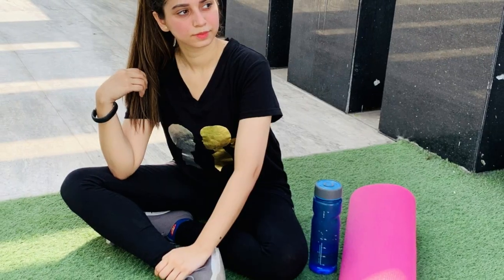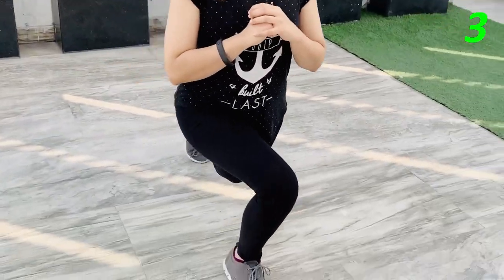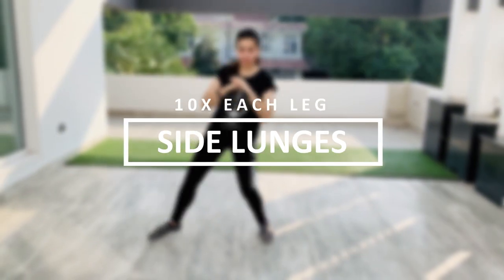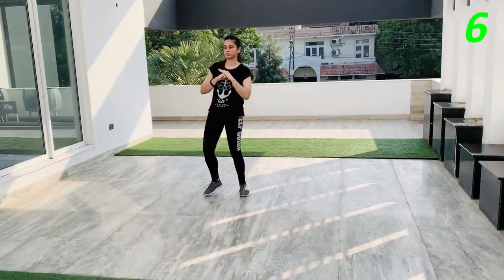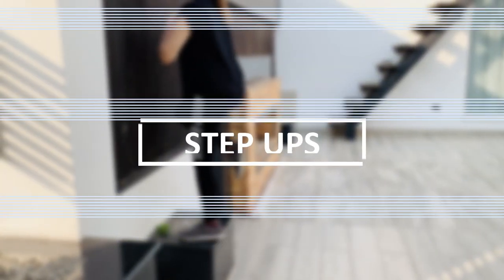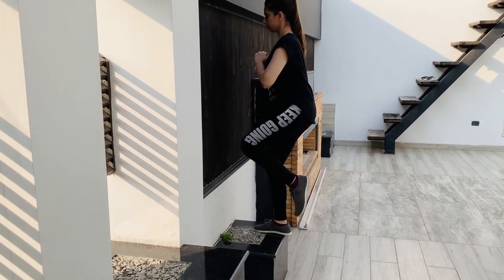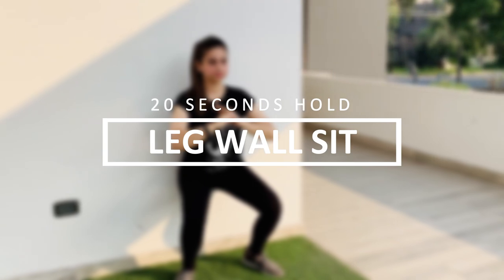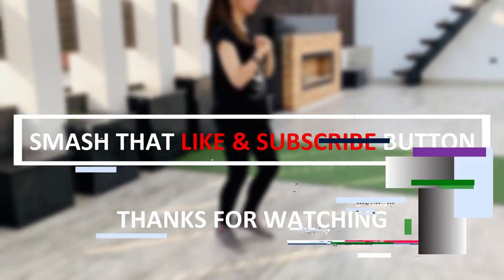Does This Beautiful Girl Workout BETTER Than YOU? (Home Leg Workout)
Let's start your fitness journey with AbuBakar Javed as he's going to introduce his workout partner Tehreem. She likes to do workout and want to keep herself fit by doing body weight exercises at home, so she decided to join my YouTube channel to keep herself fit and active.

Tehreem will show you the 4 Best Leg Workout To Build Muscle. It's NO EQUIPMENT workout and without WEIGHTS workout. You can do these leg exercises at home, gym or anywhere.

1. Stationary Lunges (10 Reps Each Leg)
2. Side Lunges (10 Reps Each Leg)
3. Step ups (10 Reps Each Leg)
4. Leg Wall Sit (20 Seconds Hold)

Do 3 Rounds of this leg workout routine at home for quick and fast results.

Video shot by: AbuBakar Javed